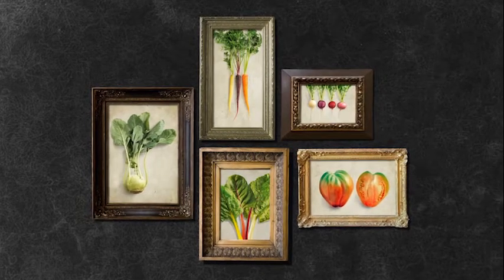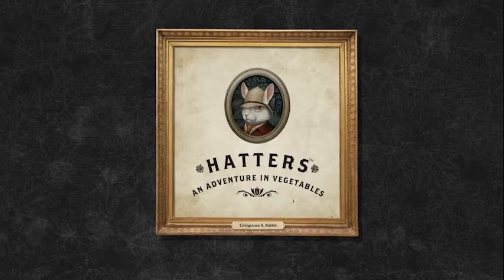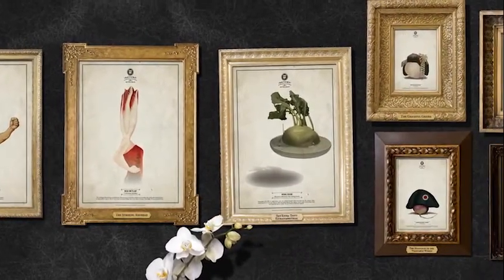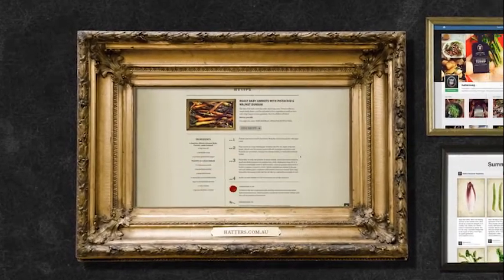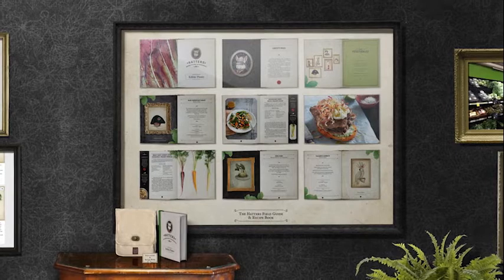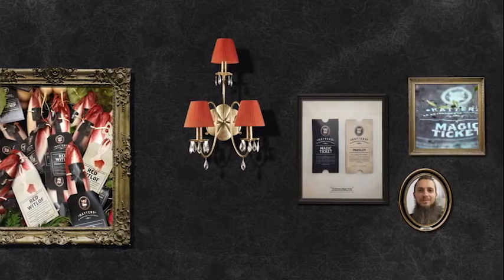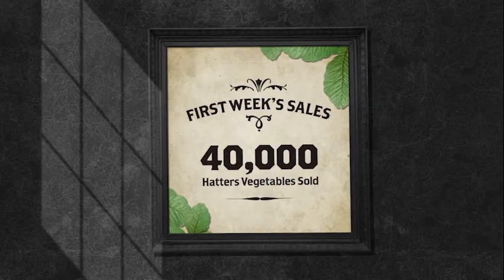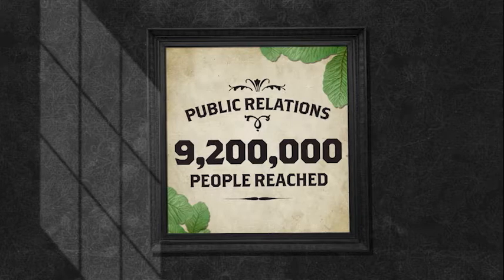Hatters Case Study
The brief was to create a niche heirloom vegetable brand from scratch for Australia's largest supermarket chain. In a cluttered environment and on a low budget, we needed to stand out.

The odd-looking nature of the vegetables was the inspiration behind the Hatters name and identity.

We developed characters for each of the vegetables then produced product tags, posters and a website. We even made buisiness cards and POS 'Magic Tickets' printed on hand made seed impregnated paper.

In the first week alone, over 40,000 Hatters vegetables were sold, totalling more than half a million dollars. This surpassed any equivalent premium product launch across Coles supermarkets. And with less than $5000 spent on PR, we managed to reach over 9.2 million people.